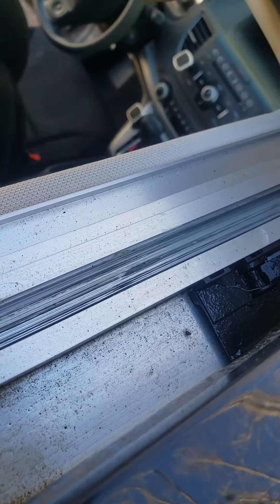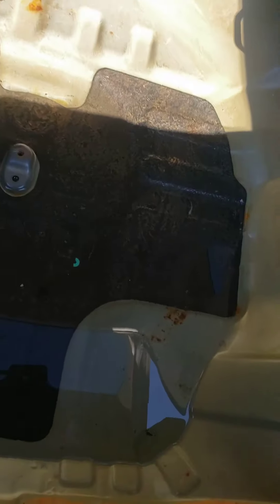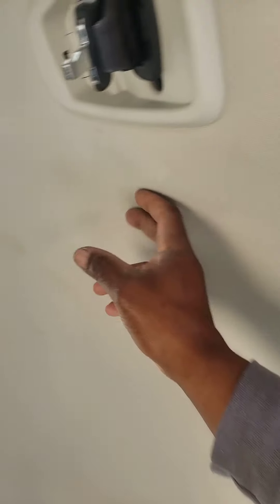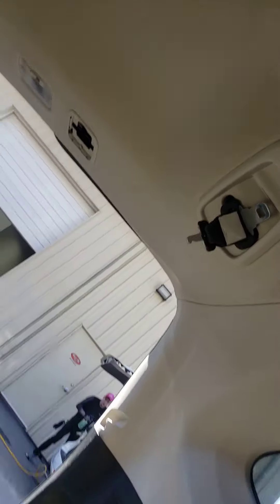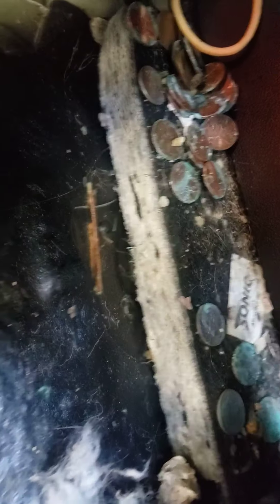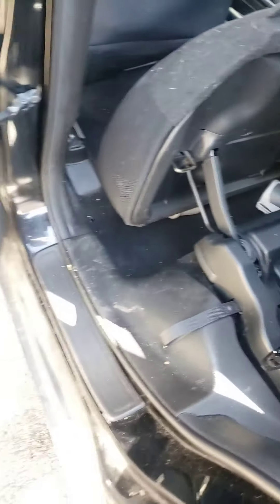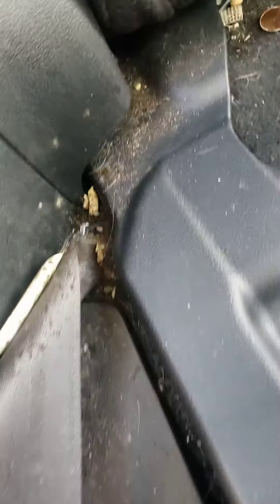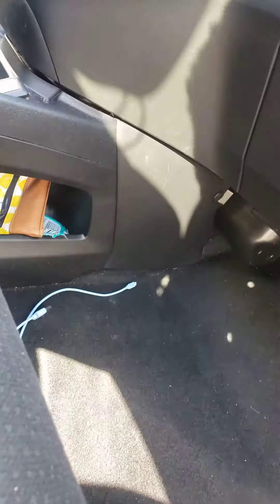Honda CRV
customer neglected this Honda